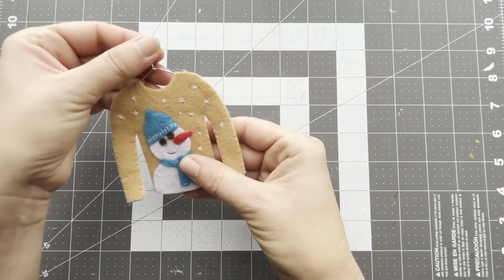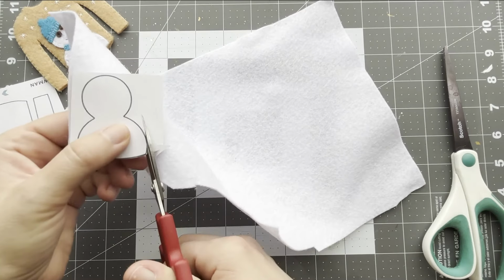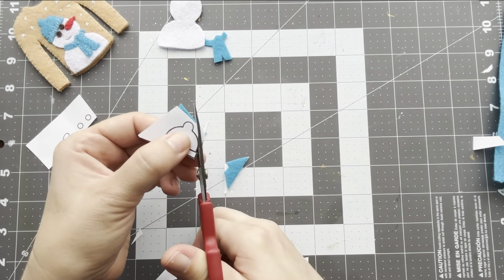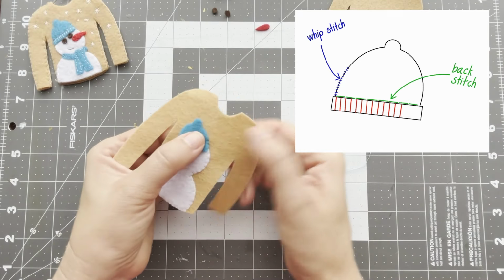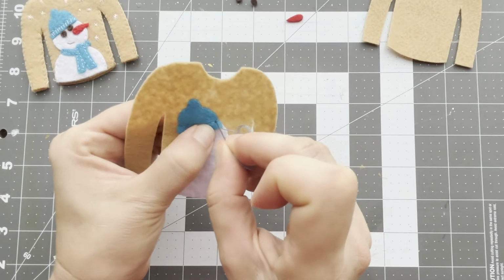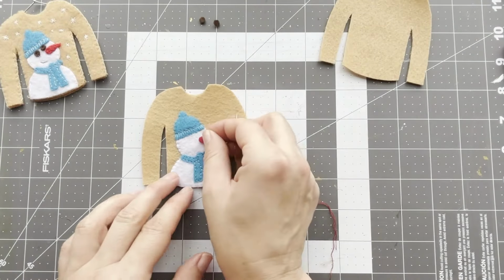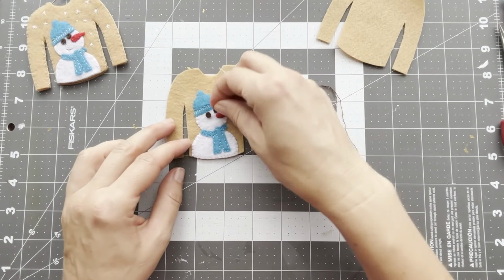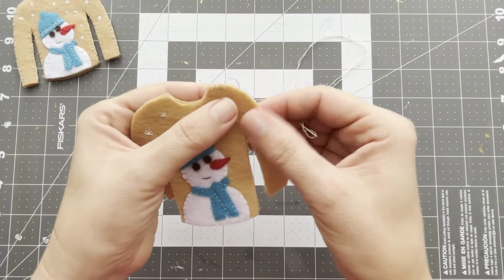Holiday Decor on a Budget: Easy DIY Christmas Ornaments!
Get ready for the holiday season with these easy DIY Christmas ornaments on a budget! Join me in making this adorable Christmas sweater ornament featuring a cute snowman! In this video, I'll guide you through step-by-step on how to create this festive decoration using felt and simple sewing techniques.

Felt in different colors (light brown for the sweater, white for snowman's body, light blue for his hat & scarf, red for his nose and dark brown for his eyes)
Sharp scissors
Needle and thread in various colors
Double-sided tape
Paper clips (for the hangers)
Pattern (download for free from the link below)

Chapters:
0:00 Intro
0:44 Supplies needed to make a Christmas Sweater Ornament
1:50 Cut out the pattern
6:11 Pieces needed for the project
6:26 Sew the snowman on
8:11 Sew on the hat
12:31 Sew on the scarf
15:33 Sew on the nose
17:17 Sew on the eyes
18:15 Sew on the snowman's mouth
18:33 Decorate the sweater with snowflakes
19:42 Sew the front and back of the sweater together
23:15 Decorate the sweater with a miniature hanger

- Gingerbread Man: Video comes out 12/14/2024